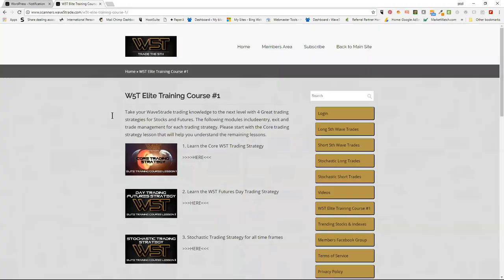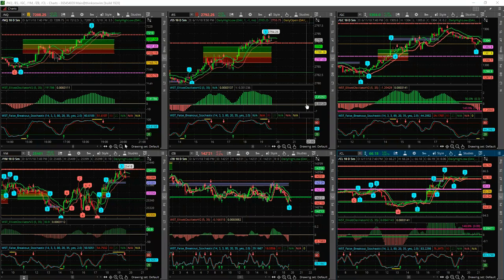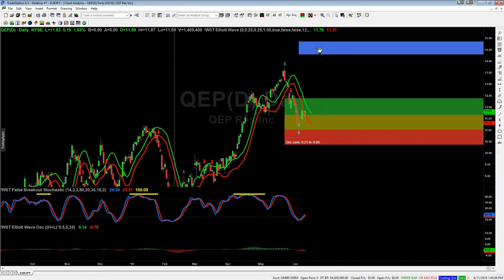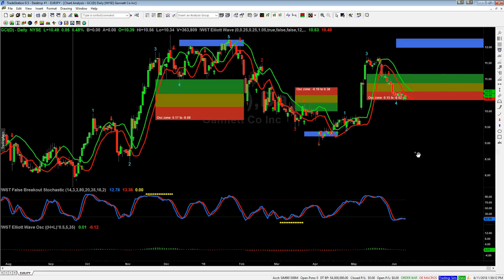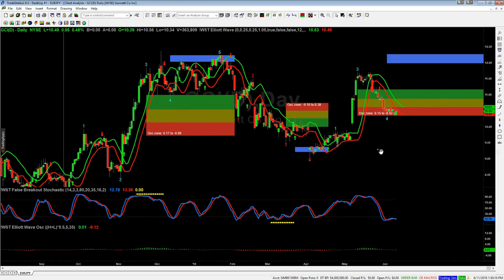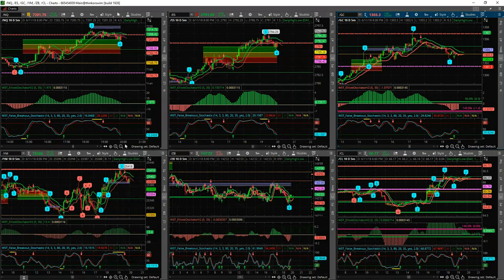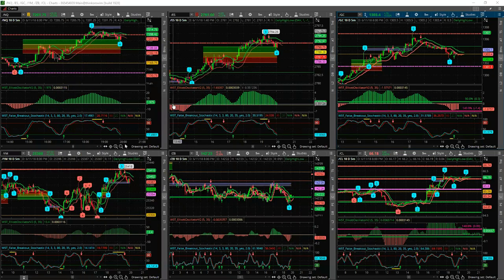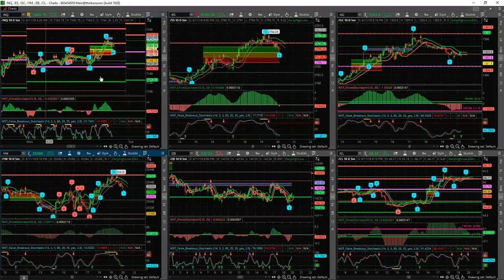Wave5trade June 2018 Live Support Webinar Recording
Watch the recording of the live webinar supporting users of the Elliott Wave Indicatror Suite